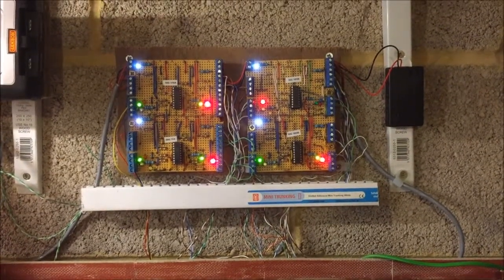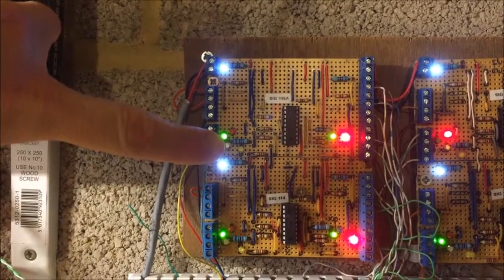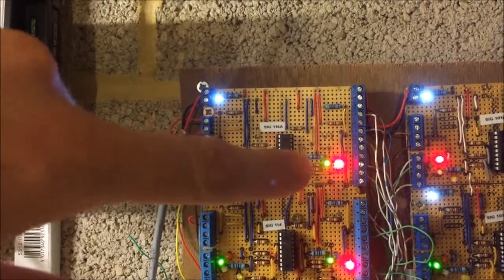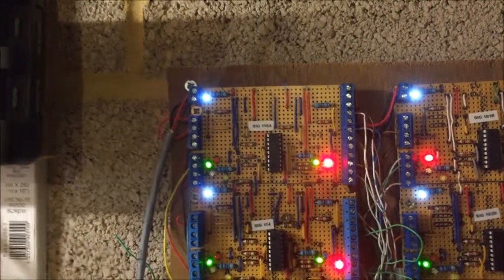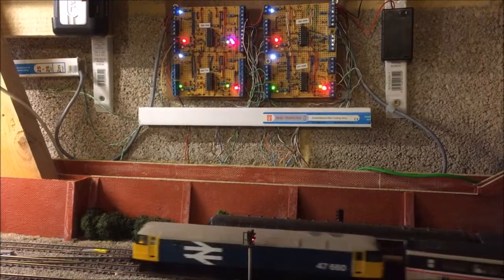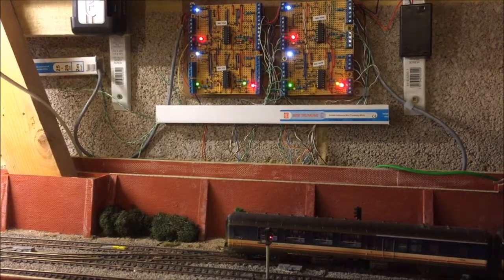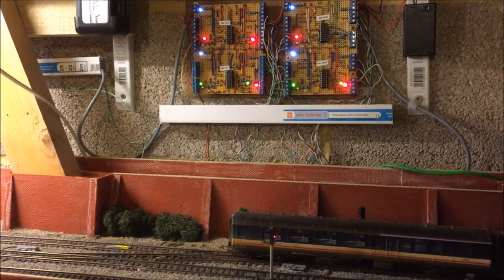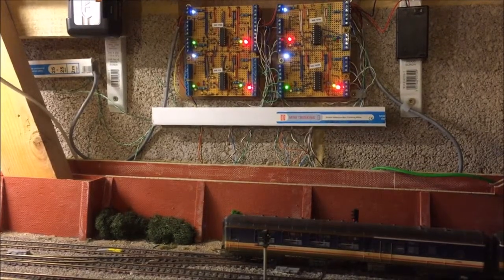Garage Loft Railway - Signal Circuit Board Working Video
A short video to explain how my signal circuit boards work and what the LED's are indicating.

Circuit board PICAXE programs can be found on my April update video. I have created a link to a internet share where you can download them.